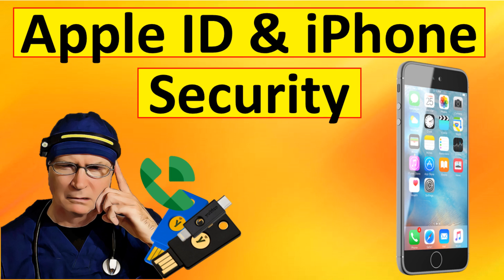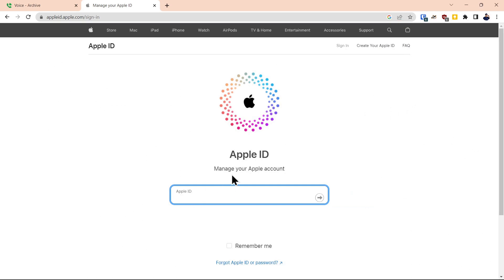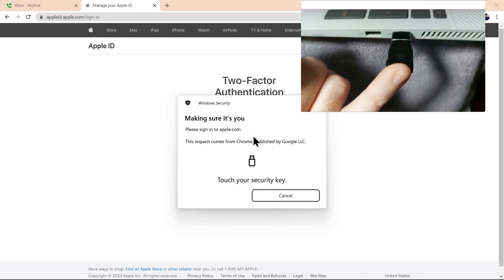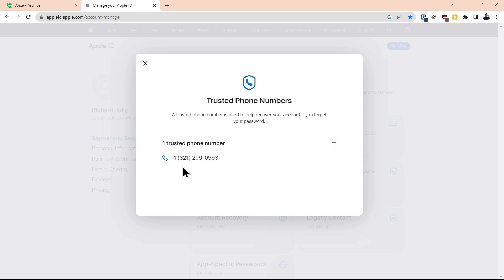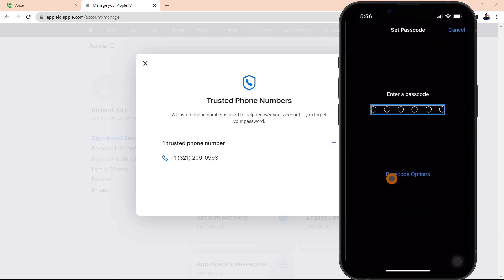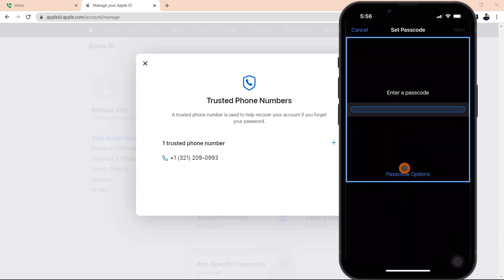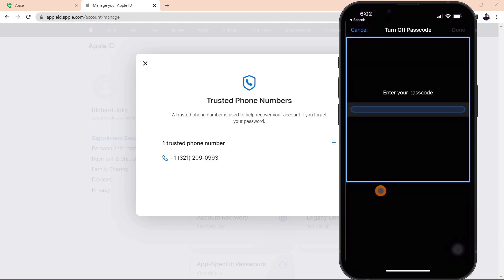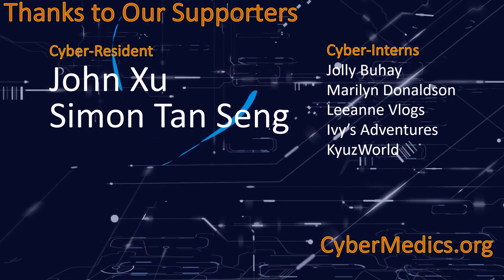Improve Security for Apple ID & iPhone Passcode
There are 3 important thing covered in this video for Apple enhanced security: 1) use a hardware security for account authentication, 2) add a google voice number for your trusted phone number tied to the Apple id and 3) change the default number of characters on your iPhone.